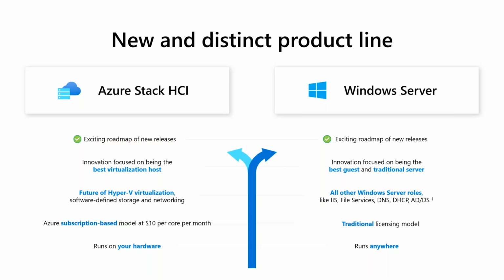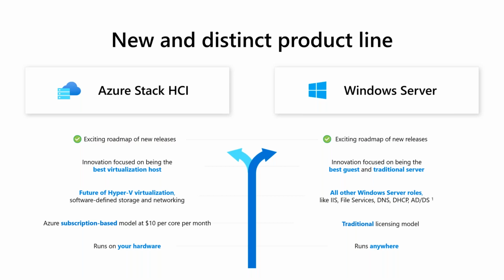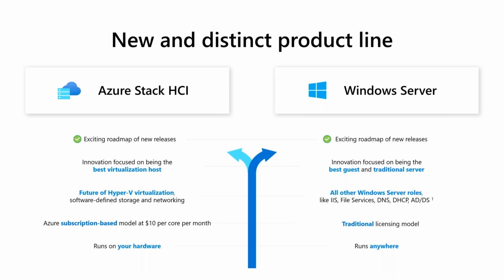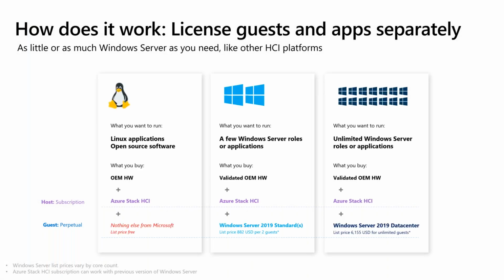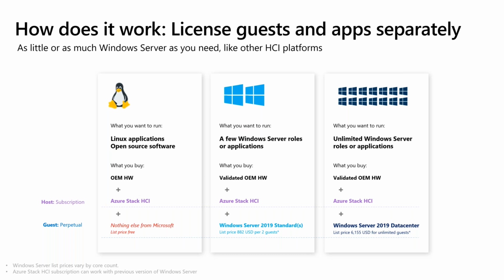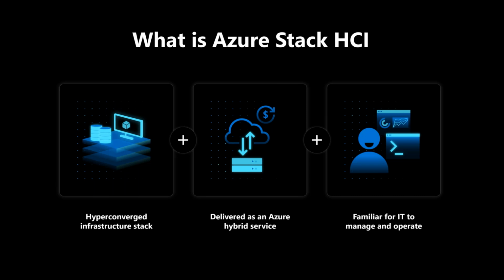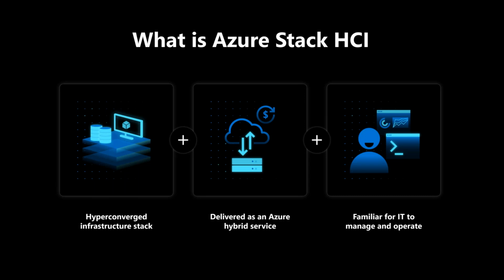Introducing the all new Microsoft Azure Stack HCI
Recording of live webinar 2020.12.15.